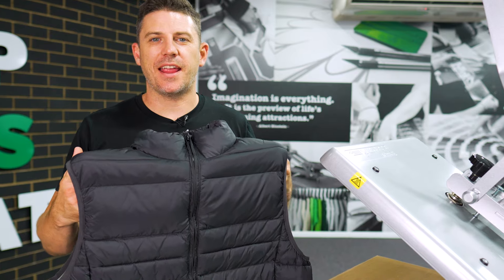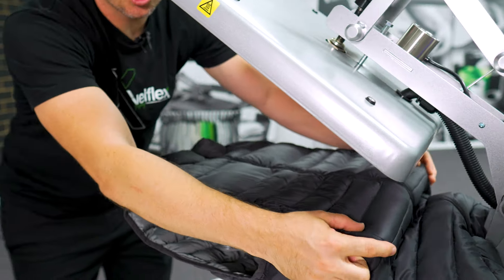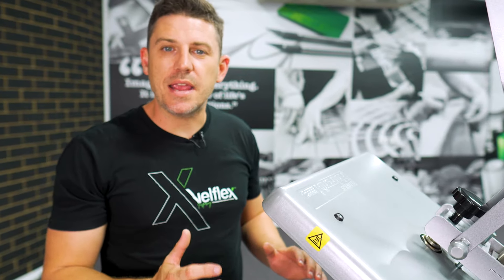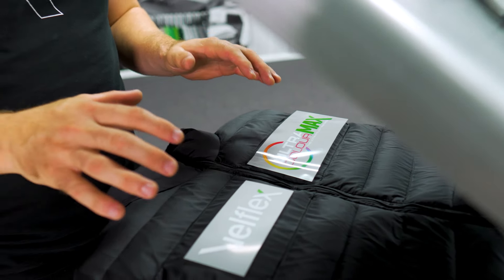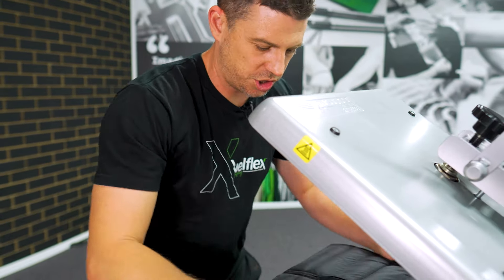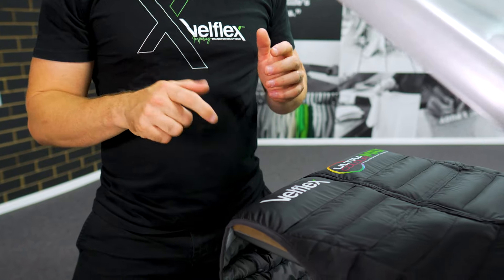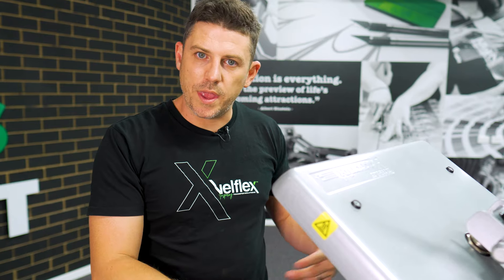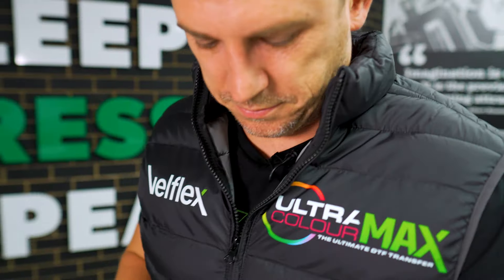Mastering Heat Transfers on Nylon Puffer Jackets: Expert Tips & Techniques | Velflex Tutorial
Join Ben from Velflex as he delves into the nuanced world of heat transfers on nylon puffer jackets. Known for their challenging nature due to potential creases, bubbles, and heat-sensitive material, pressing onto these garments requires precision and expertise. This detailed tutorial will guide you through each critical step to ensure a flawless application, maintaining the integrity of your jacket.

== Key Highlights ==

Temperature Control: Learn how to expertly manage temperature to prevent scorching and damage, ensuring your nylon garments remain pristine.

Pre-Press Techniques for Fabric Stabilisation: Understand the importance of a quick pre-press to warm up the fabric, helping to identify and smooth out creases for a shorter and more effective final application.

Efficient Application Times & Techniques: Discover why a shorter application time is crucial for nylon and how a second press with a cotton layer can enhance the durability and appearance of your transfer.

Strategic Zip & Pocket Positioning: Discover techniques to avoid pressing zips and pockets directly, safeguarding them from heat press damage with our innovative approach.

Utilise Top-Tier Equipment: See the Hotronix STX heat press in action, coupled with a table top caddy for optimal garment positioning and protection.

Unparalleled Customer Support:

Ben's comprehensive guide not only showcases the precision required in the heat transfer process but also emphasizes Velflex's commitment to innovation, quality, and customer support. Whether you're tackling a project at home, creating merchandise for your business, or outfitting your local sports team, this video will empower you with the knowledge to bring your vision to life, even on the most challenging materials.

📞 Need further assistance? We're here to help! Don't hesitate to reach out via email or phone. Our team of experts at Velflex is passionate about seeing our customers succeed and is always available to provide the support and advice you need.

⏱️⏱️VIDEO CHAPTERS⏱️⏱️
00:00 - Intro
00:24 - Nylon puffer jacket considerations
00:58 - Equipment
01:29 - Pre-press
02:25 - Pressing transfers
04:00 - Post-press
05:40 - Conclusion
06:36 - HTV option for Nylon